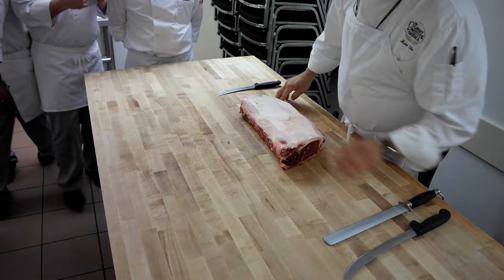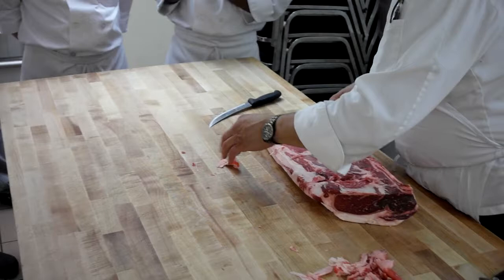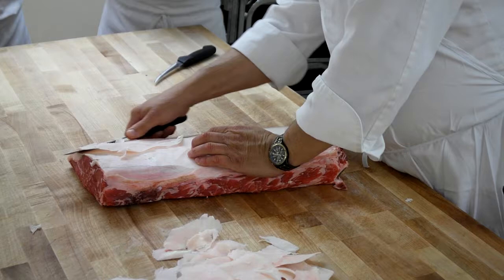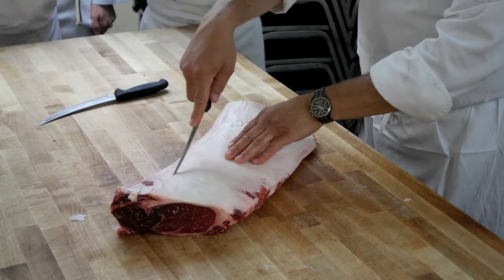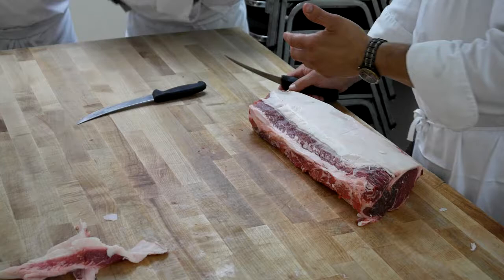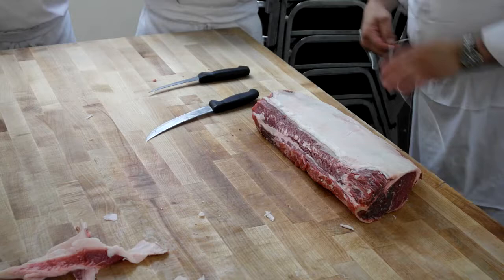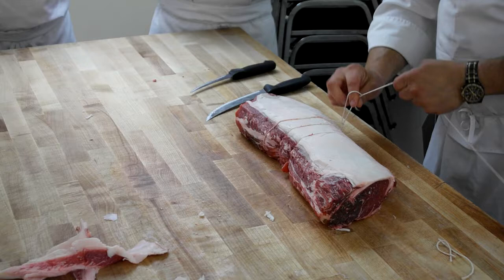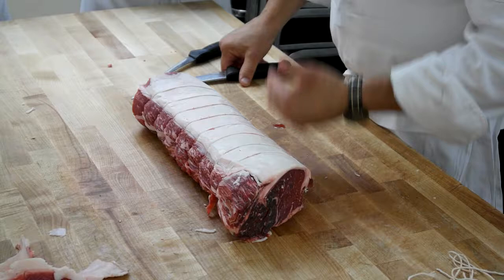Beef Striploin into Roast || Demo || Chef Mark Elia || The Culinary Institute of America